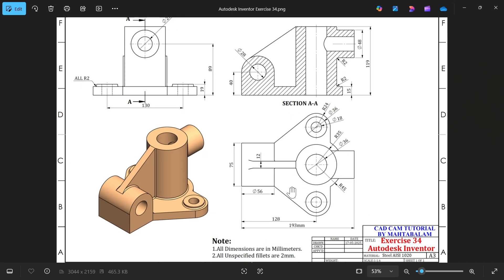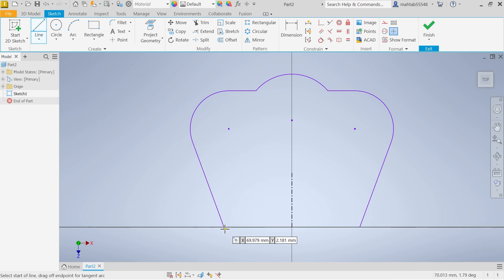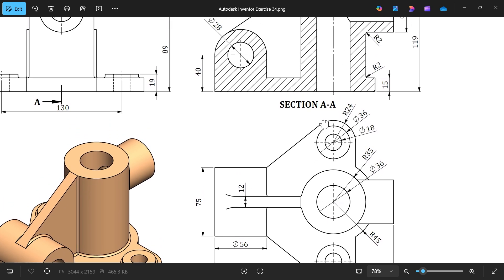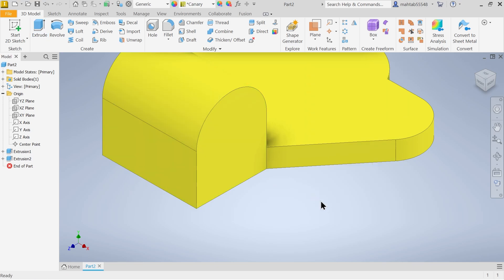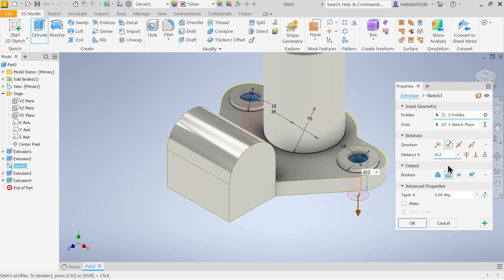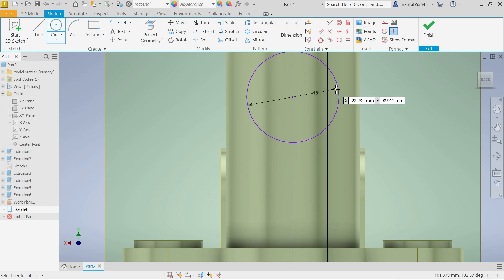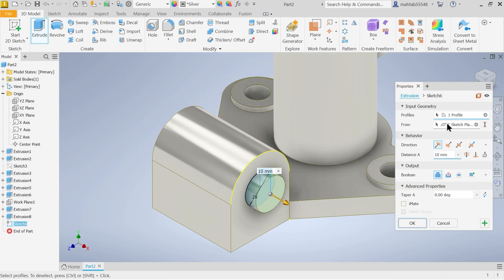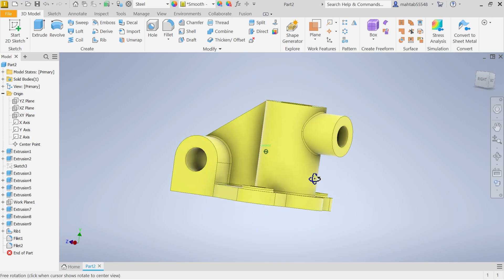Autodesk Inventor 2025 Tutorial Exercise 34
1.EXTRUDE-JOIN
2.EXTRUDE-CUT
3.WORK PLANE-OFFSET
4.RIB
5.FILLET
6.ADD MATERIAL & APPEARANCE